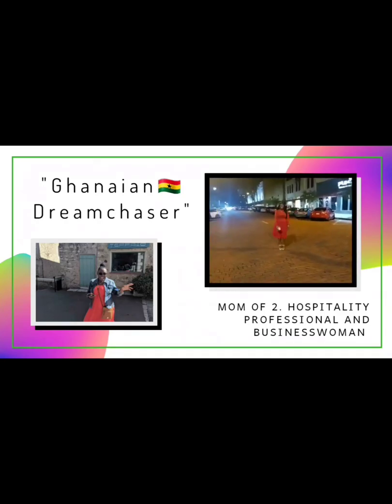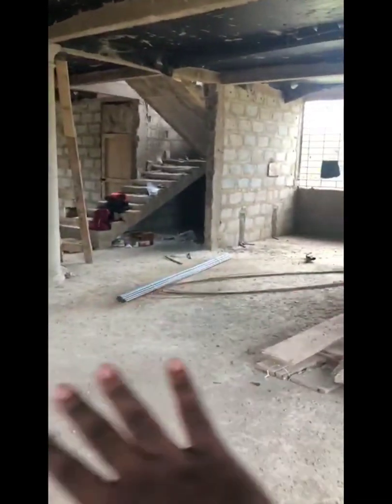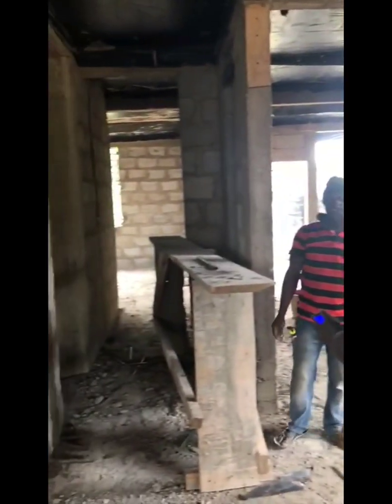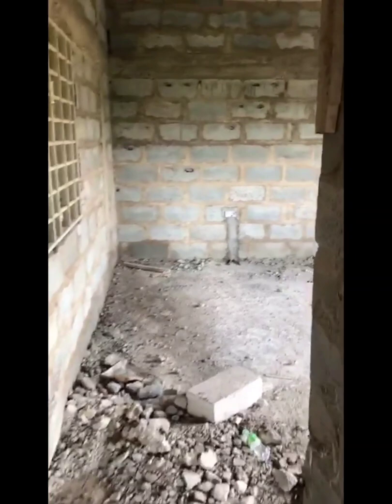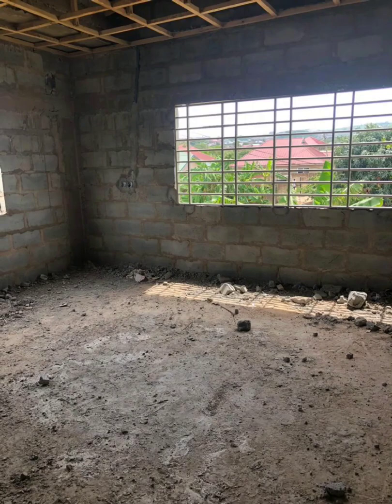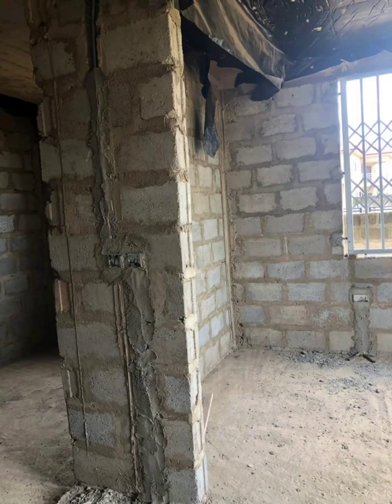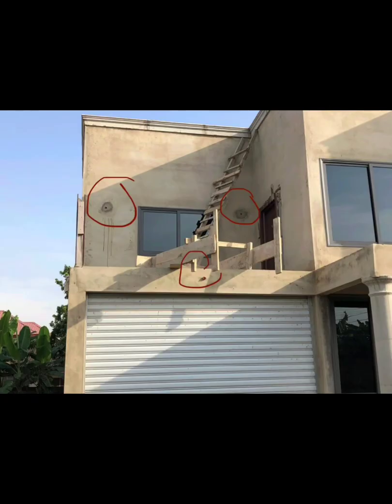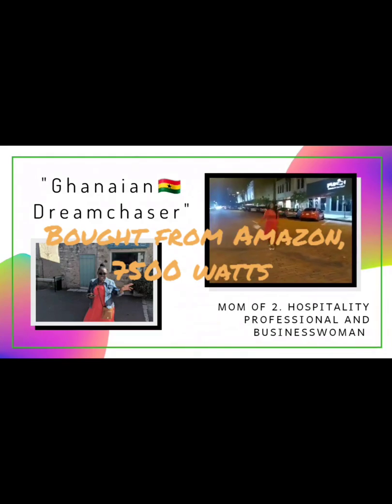Dumsor or Solar 🤔 - Building in Ghana during a pandemic 2020 🇬🇭.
Electrical wiring , TV Cable and, AC wiring Phases 1& 2.
Solar provision is being considered, more of that in upcountry video.